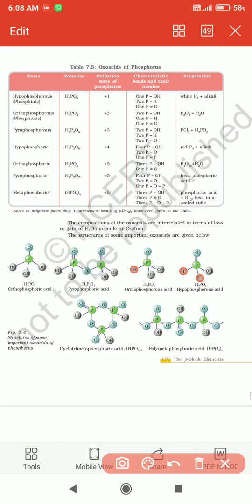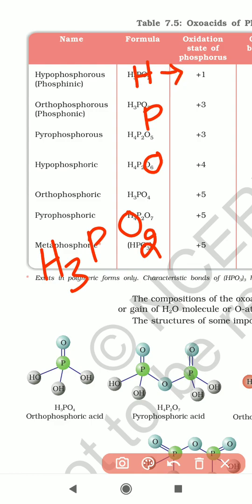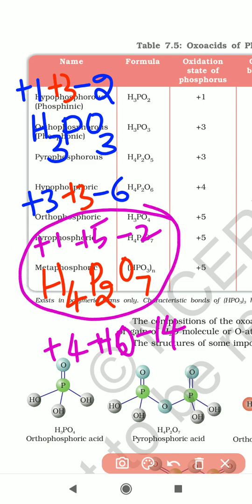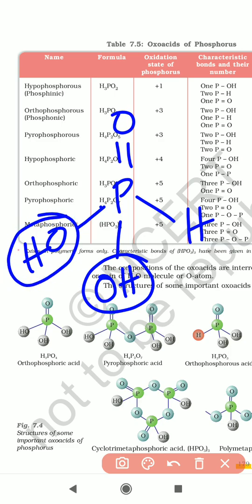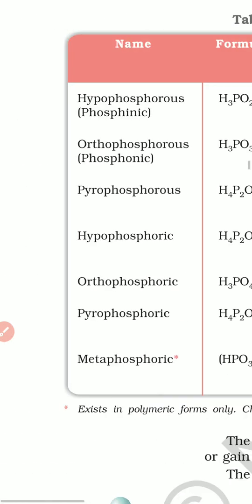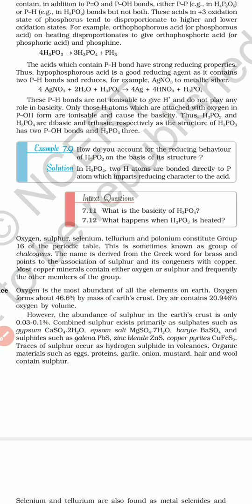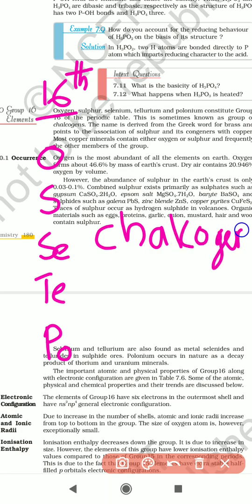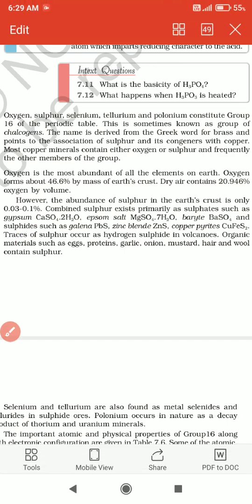XII-CHE-p block elements 10